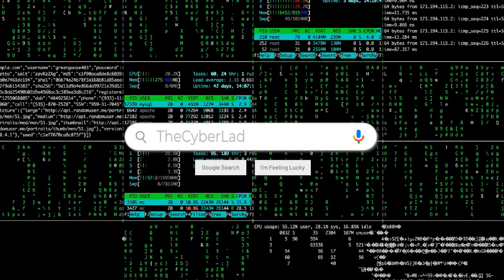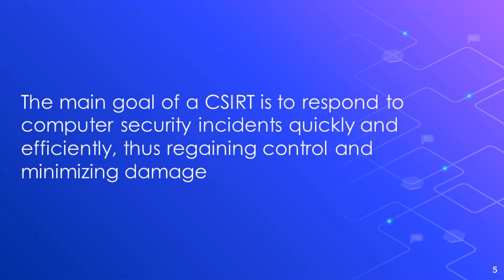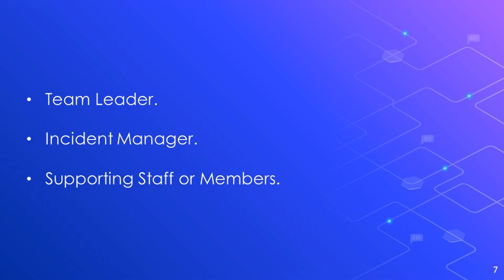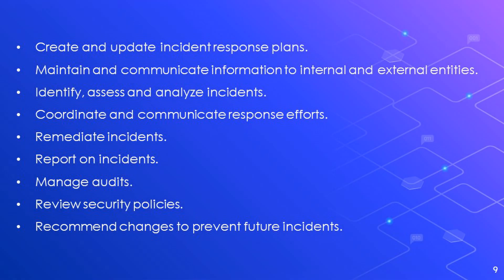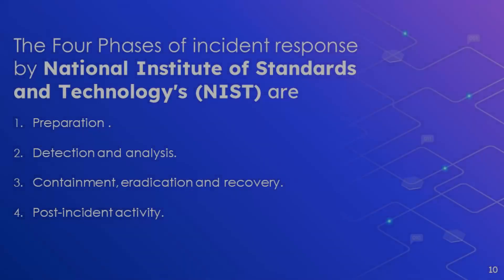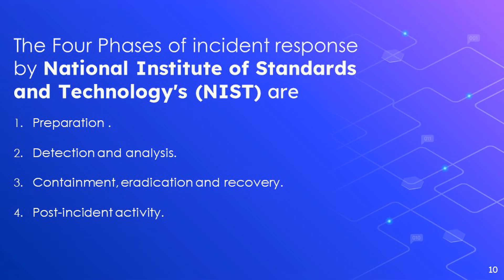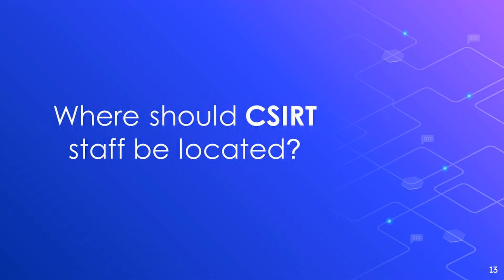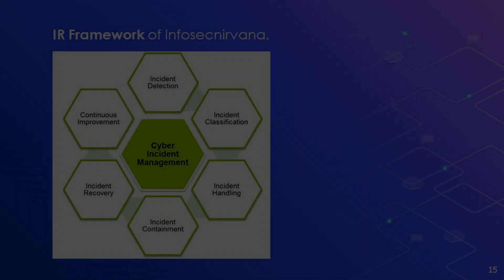CSIRT | Cyber Security Incident Response Team | TheCyberLad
This video is about the introduction about the CSIRT.
This is my first video in my channel and in this channel i'll post a videos about the cyber security.